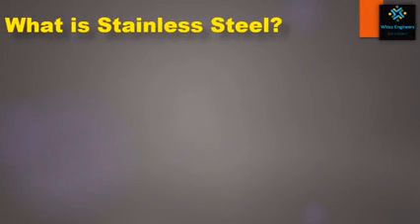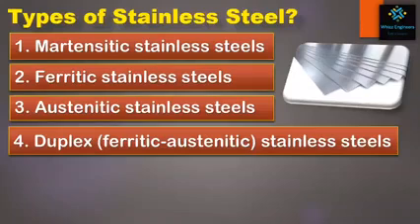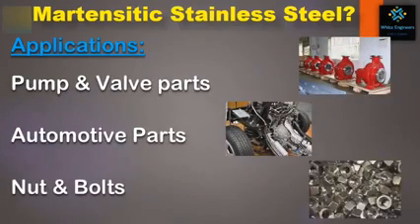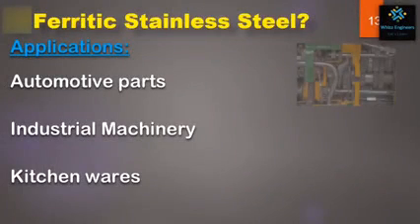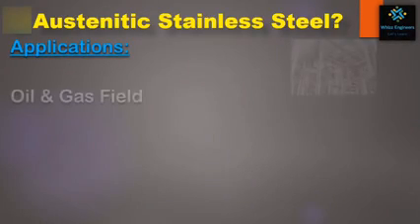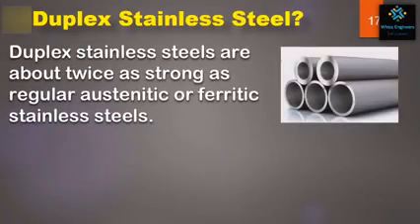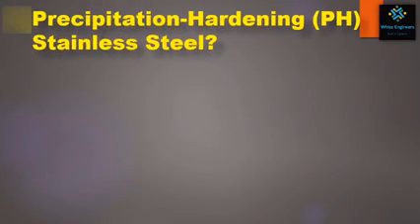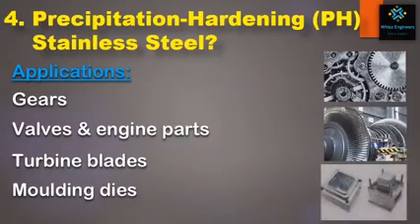What is Stainless Steel || Types & Applications of Stainless Steel || Whizz Engineers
🎯Learn about:📒

 ▶️Different application of stainless steel

Formed Heads | Dished Heads | Types of Head | Head Types: ASME Section VIII Div. 1 @ Whizz Engineers

What is Pressure Vessel (PV)? PV as ASME Section VIII Div. 1, PV Parts & Types @Whizz Engineers